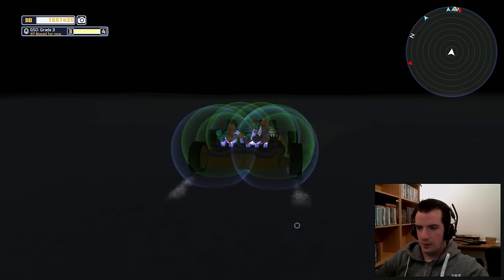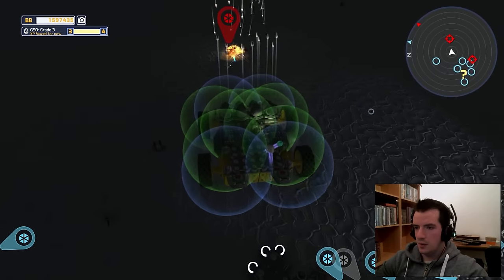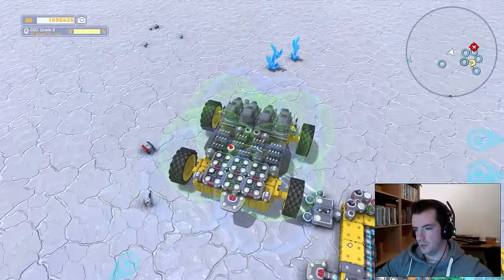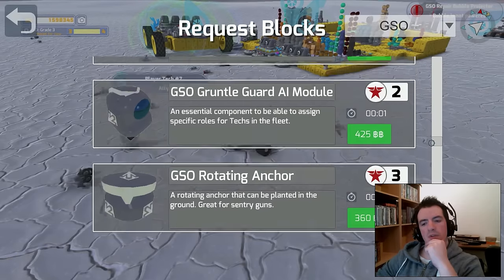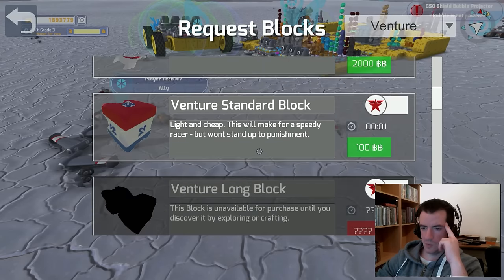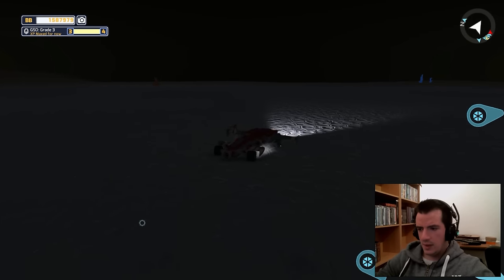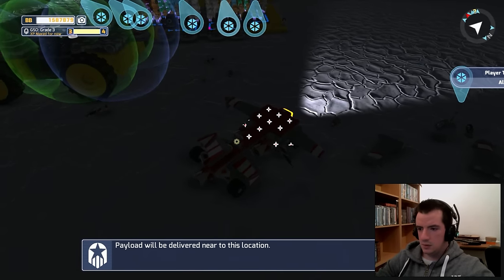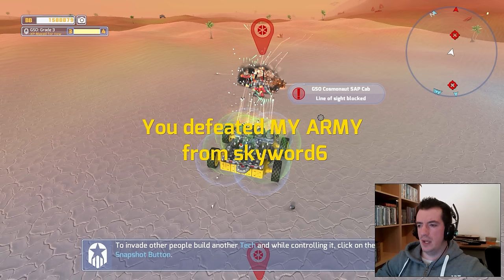Megaton Cannon Tank, start building an airplane! | TerraTech(0.5.19) | S2E08